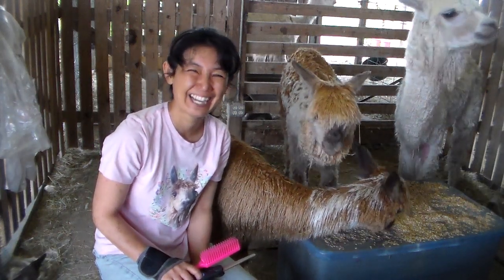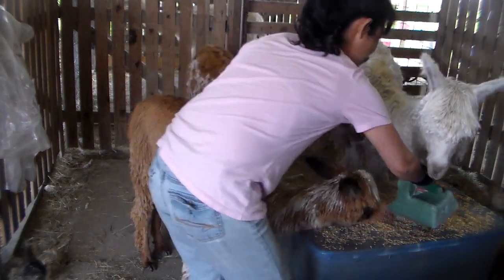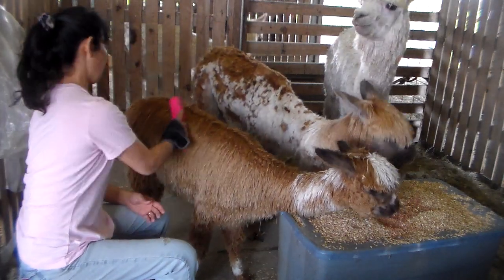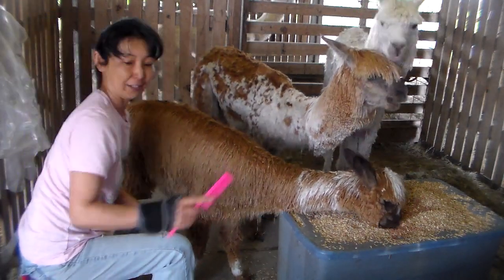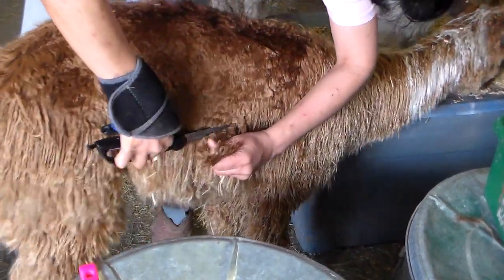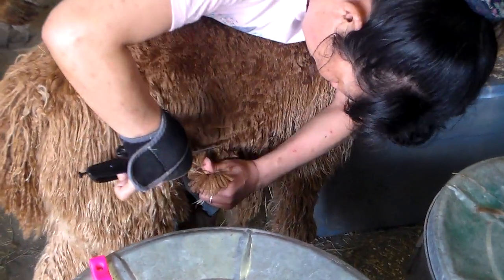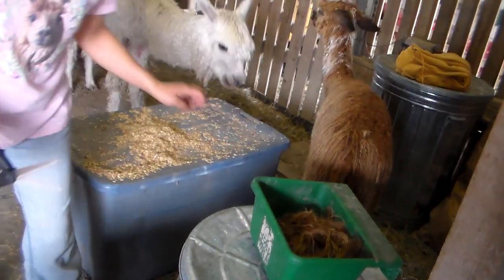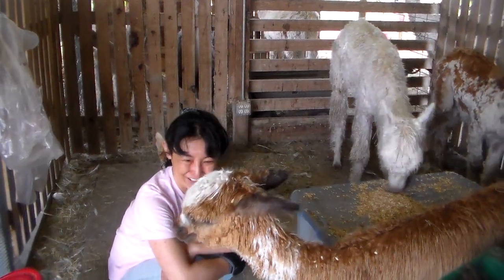Shearing Alpaca BABY by Hand Without Restraint: Milano's First Shearing!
Our sweet little Milano is getting his first shearing at 20 weeks old. He is eating treats and is completely unrestrained. He did really well and will be nice and cool for the hot Texas summer!

Baby alpaca fleeces are very sweet and delicate, so I'm taking my time to carefully shear him so I can save his beautiful fleece. There isn't much to shear, but it's precious to me :)